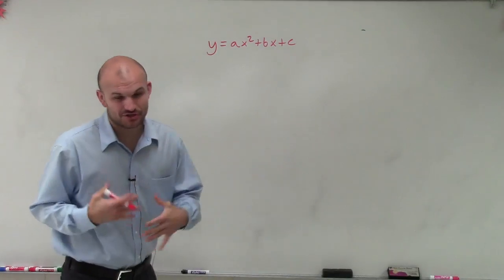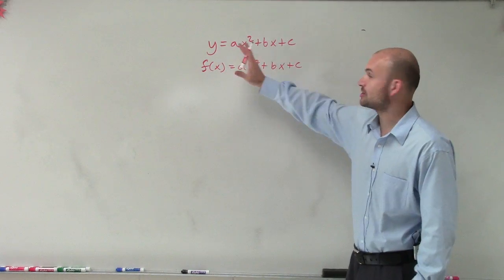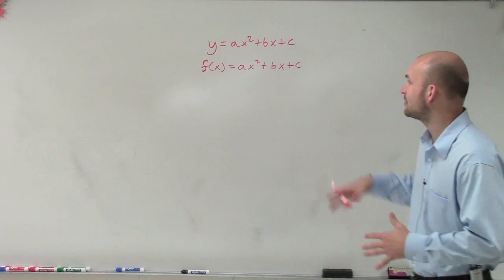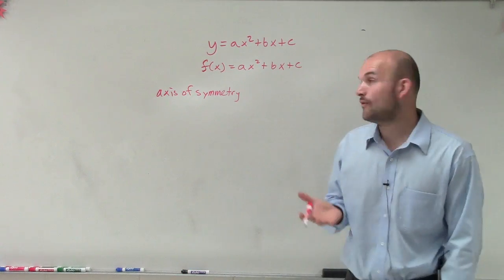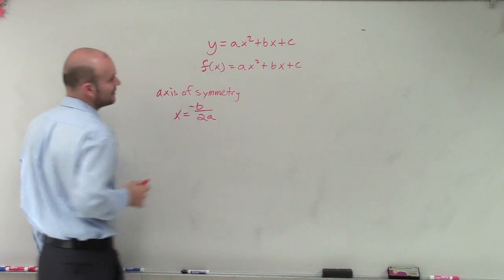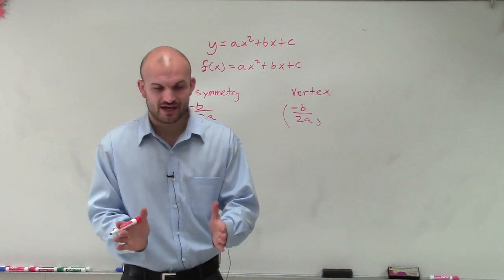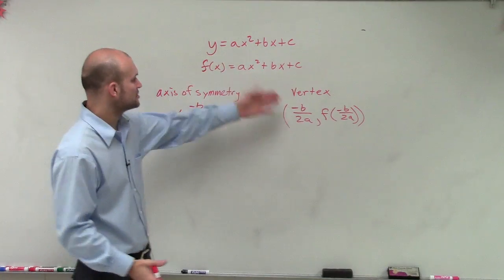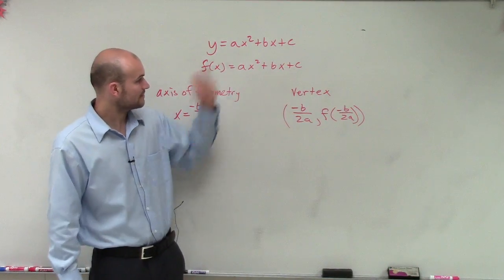How do you find the axis of symmetry and vertex in standard form